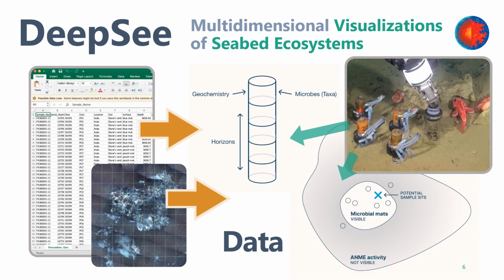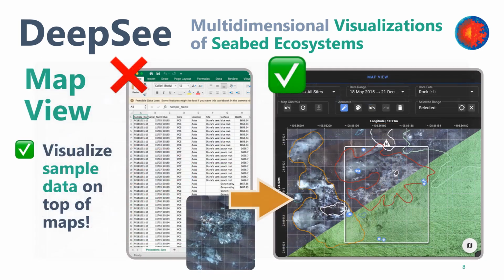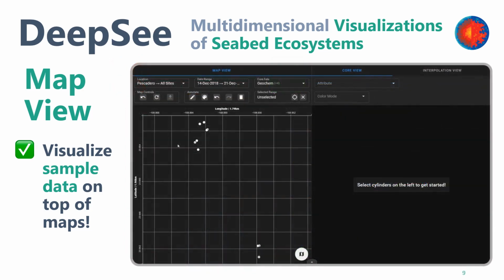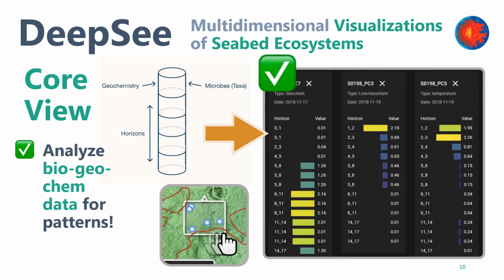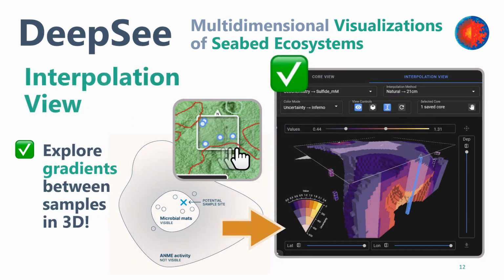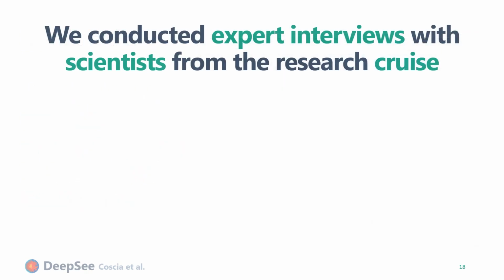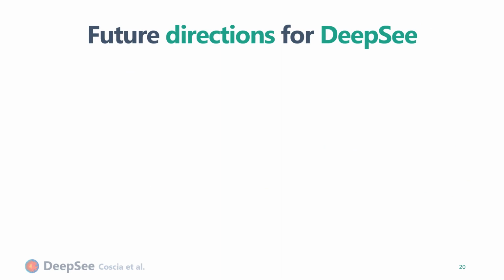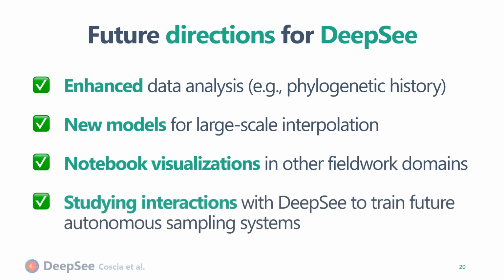DeepSee: Multidimensional Visualizations of Seabed Ecosystems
Adam J Coscia, Haley M Sapers, Noah X. Deutsch, Malika Khurana, John S. Magyar, Sergio A Parra, Daniel Utter, Rebecca L Wipfler, David W. Caress, Eric J. Martin, Jennifer B Paduan, Maggie Hendrie, Santiago V Lombeyda, Hillary Mushkin, Alex Endert, Scott Davidoff, Victoria J Orphan

Session: Data Visualization: Geospatial and Multimodal

Scientists studying deep ocean microbial ecosystems use limited numbers of sediment samples collected from the seafloor to characterize important life-sustaining biogeochemical cycles in the environment. Yet conducting fieldwork to sample these extreme remote environments is both expensive and time consuming, requiring tools that enable scientists to explore the sampling history of field sites and predict where taking new samples is likely to maximize scientific return. We conducted a collaborative, user-centered design study with a team of scientific researchers to develop DeepSee, an interactive data workspace that visualizes 2D and 3D interpolations of biogeochemical and microbial processes in context together with sediment sampling history overlaid on 2D seafloor maps. Based on a field deployment and qualitative interviews, we found that DeepSee increased the scientific return from limited sample sizes, catalyzed new research workflows, reduced long-term costs of sharing data, and supported teamwork and communication between team members with diverse research goals.